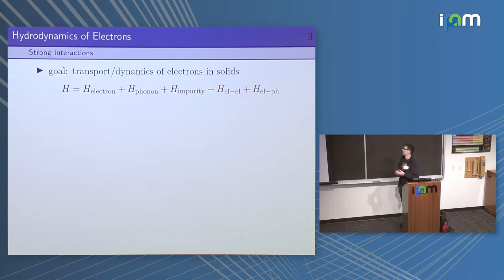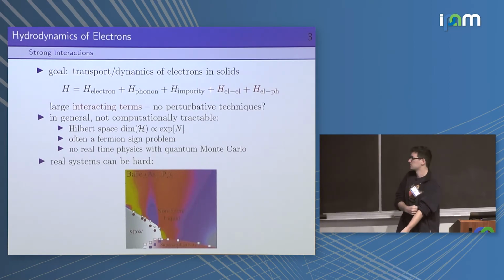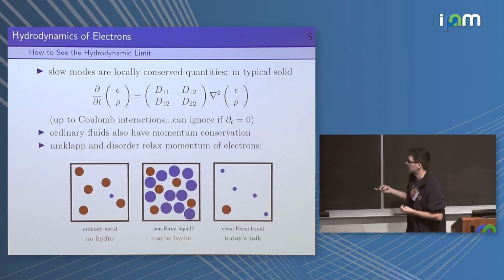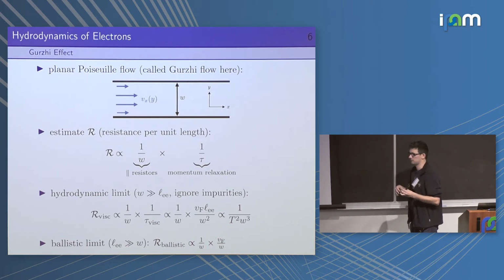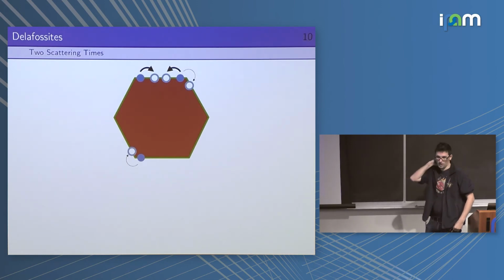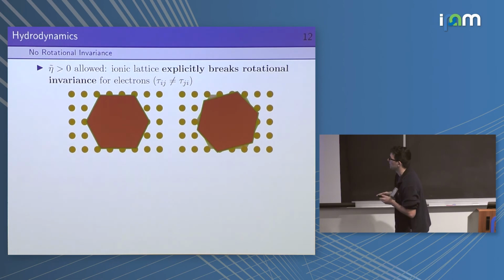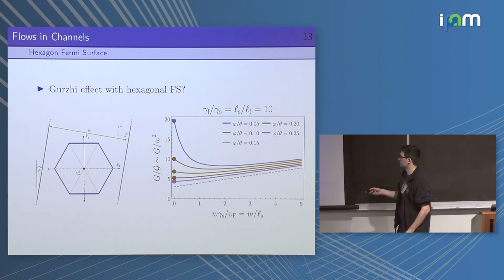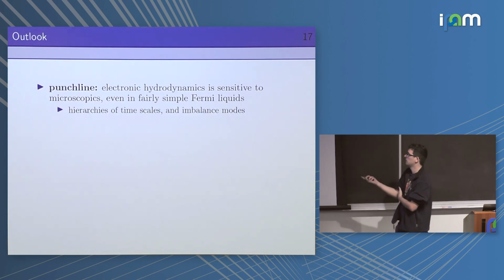Andy Lucas: "Electron hydrodynamics with a polygon Fermi surface"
Theory and Computation for 2D Materials

"Electron hydrodynamics with a polygon Fermi surface"
Andy Lucas, University of Colorado, Boulder

Abstract: I will discuss a cartoon model for the onset of hydrodynamic behavior in an electron fluid with a polygon Fermi surface. Some interesting features of this model include new dissipative components to the viscosity tensor, a separation of fast and slow scattering rates, and the possibility of non-monotonic temperature dependence in conductance in the ballistic-to-hydrodynamic crossover in flows in channels. Our work is inspired by the possibility of electron hydrodynamics in PdCoO_2, which has an approximately hexagonal Fermi surface. We revisit data on possible hydrodynamic flow from earlier experiments in light of our model.